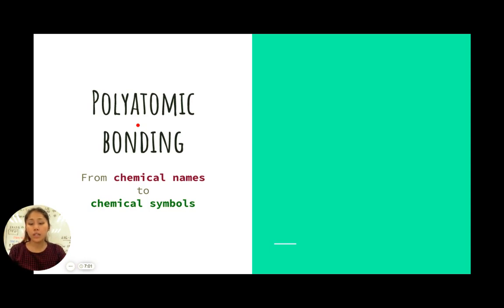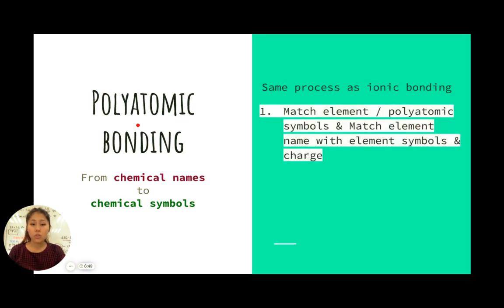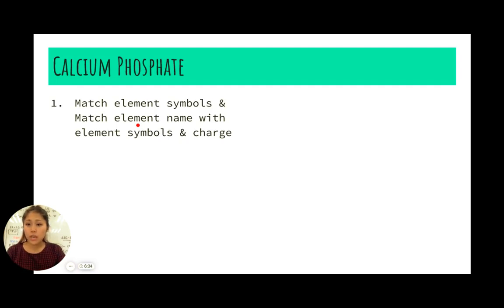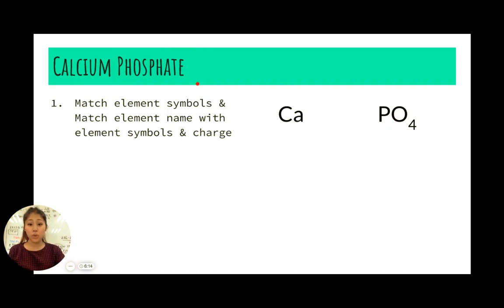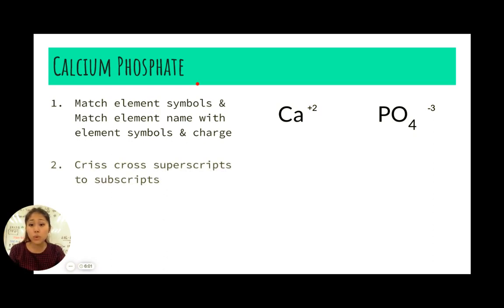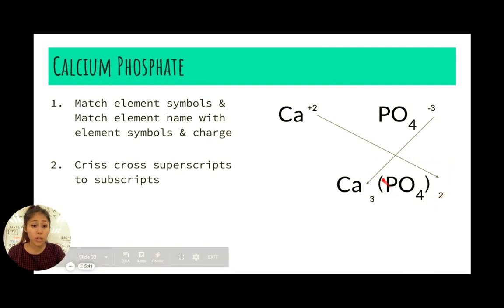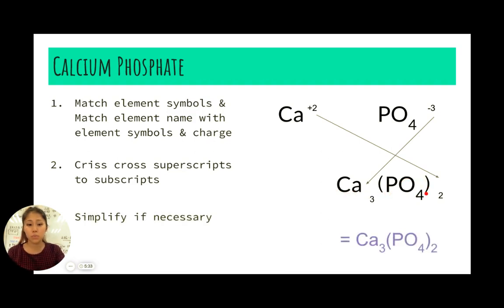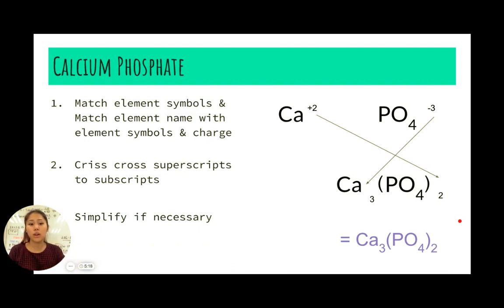How to Write Chemical Formulas with Polyatomic Ions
We will learn the steps to writing chemical formulas that contain polyatomic ions. We will learn the types of bonds that exist in a compound where metals and polyatomic ions are bonded together. We will again use the criss-cross rule to determine the final formula.

IB Chemistry SL/HL Topic 2 Atomic Structure, Topic 3 Periodicity
IB MYP Science, NGSS Science
AP Chemistry